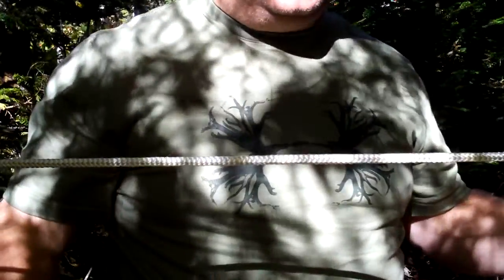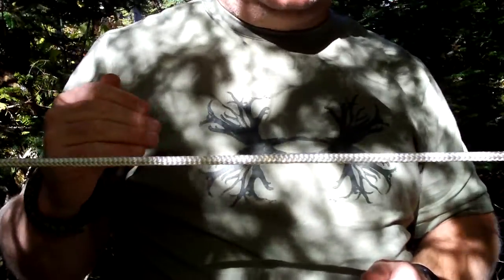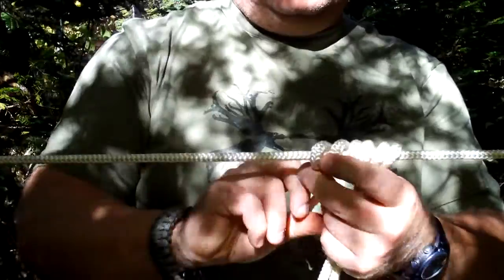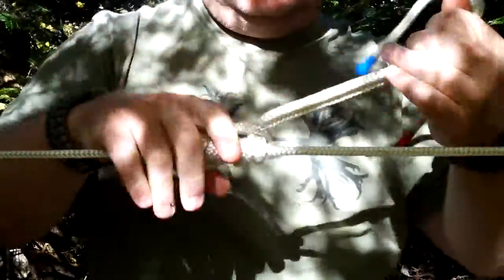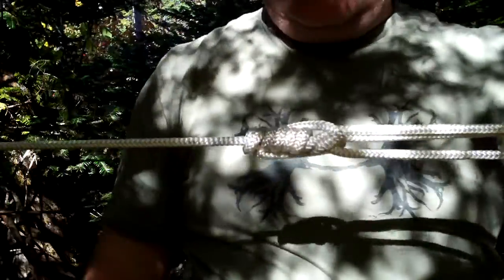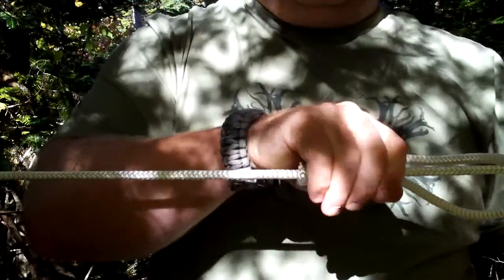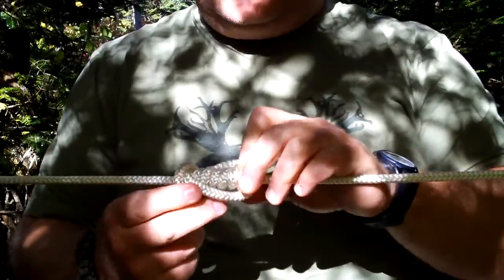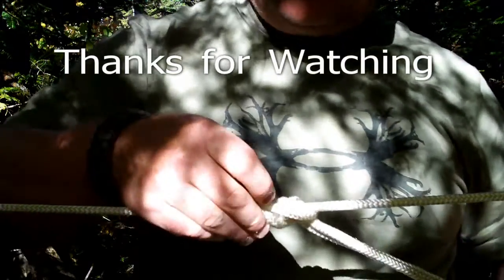Klemheist Knot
Klemheist knot is a friction knot similar to a Prisik that grips when force is applied and is free to move when the force is removed.